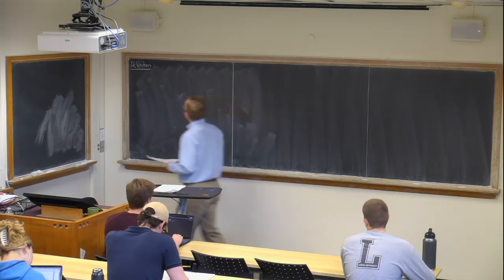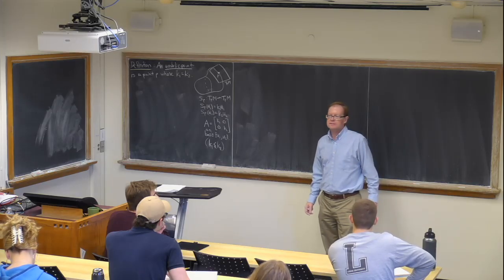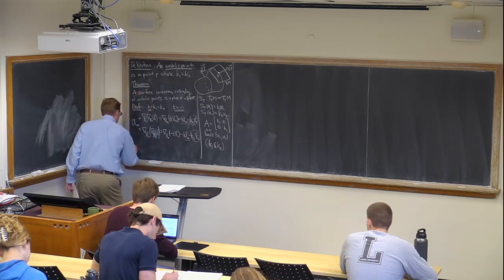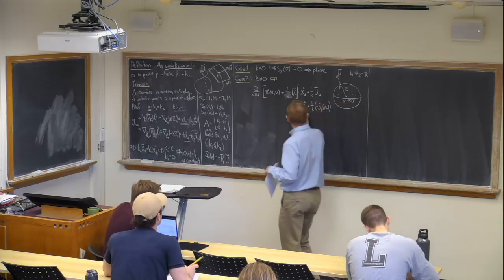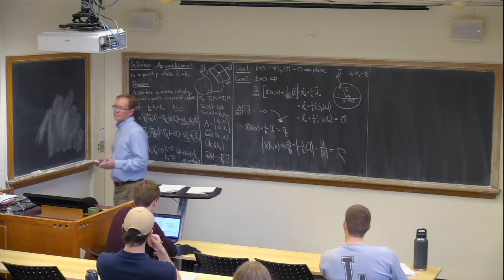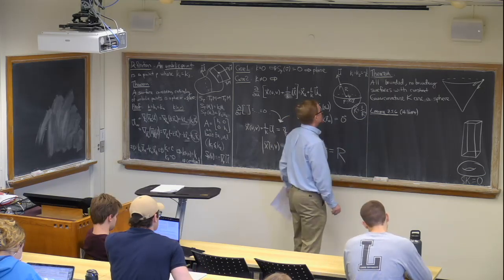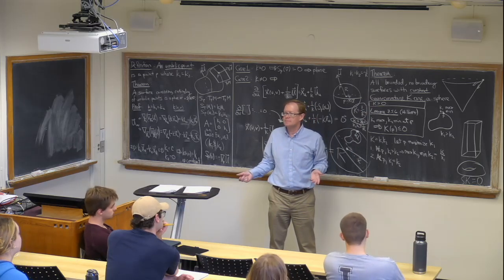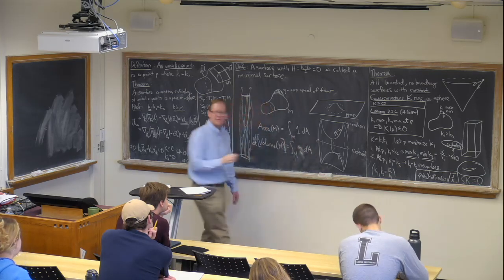Lec - 10 (Duke University)